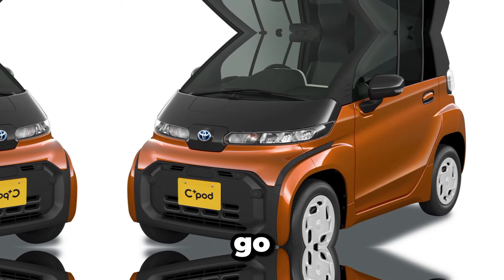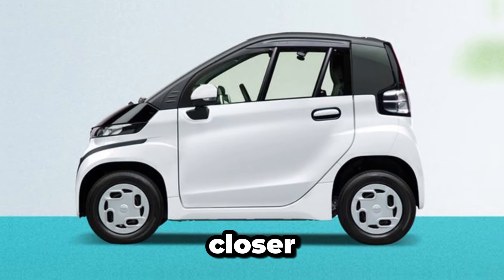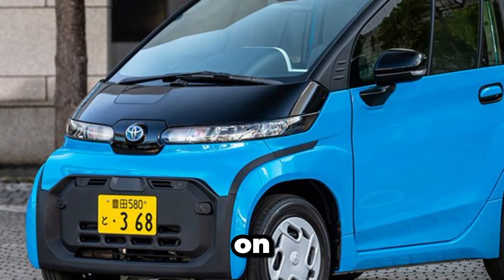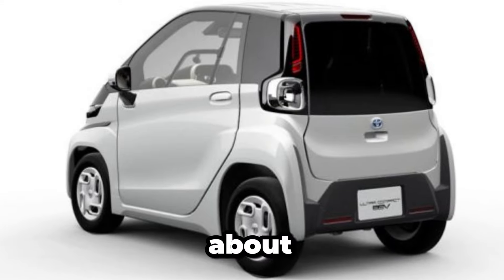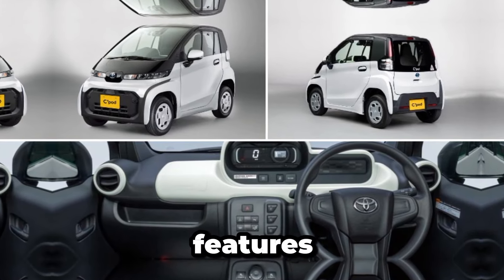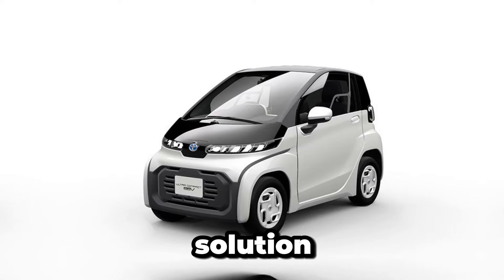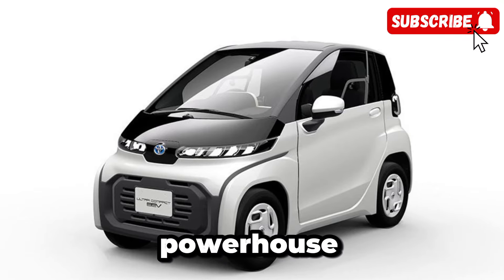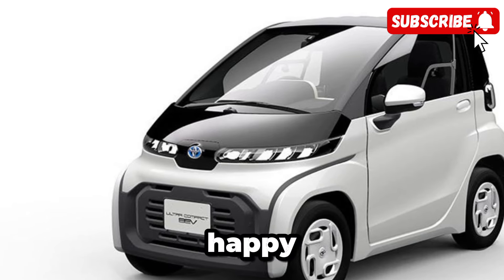"Small Size, Big Impact: The Toyota Electric City"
"Experience the epitome of urban mobility with the Teeny Weeny Toyota Electric City. This compact yet dynamic electric vehicle seamlessly blends innovative technology with sleek design, offering an eco-friendly and effortlessly stylish solution for navigating city streets with unparalleled ease and efficiency."